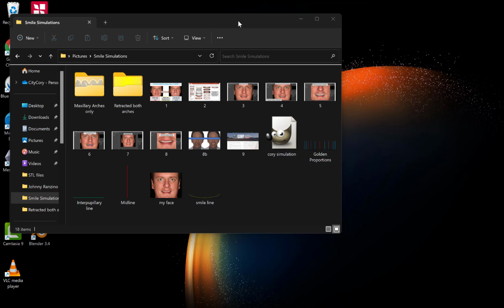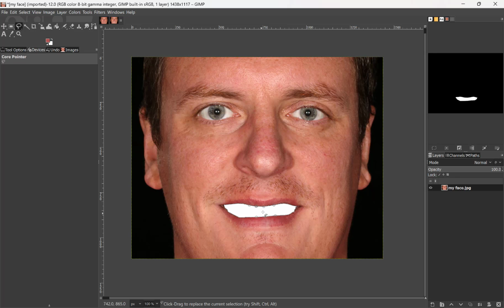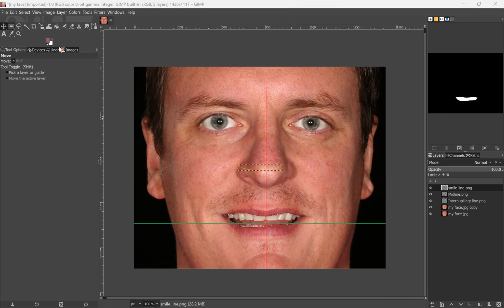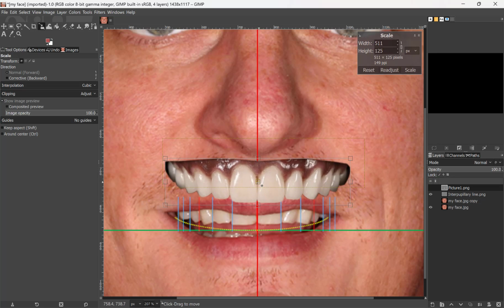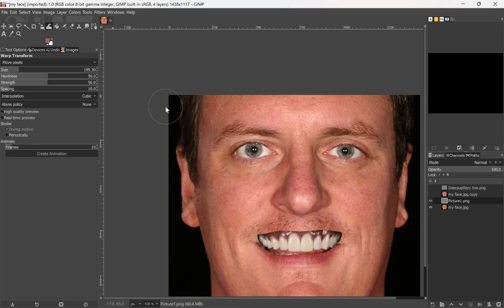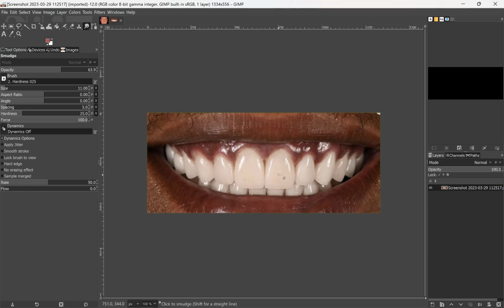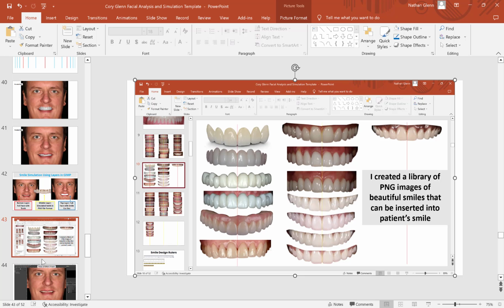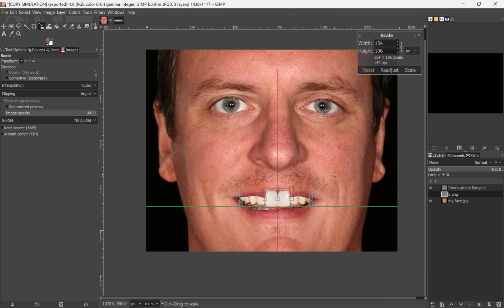How to Create Smile Simulations Using Free GIMP Software